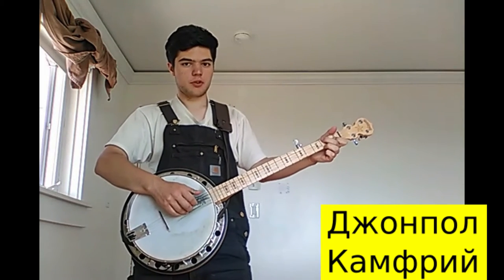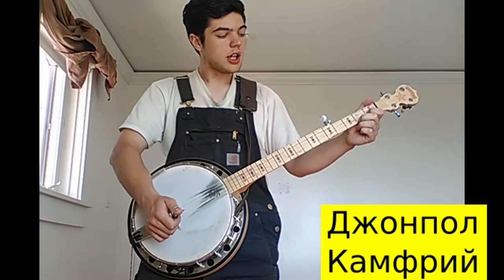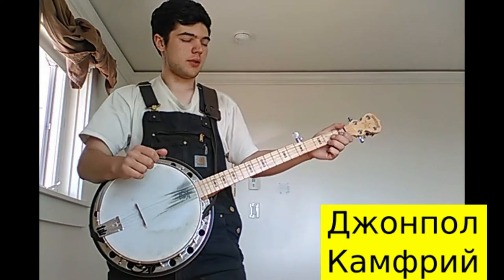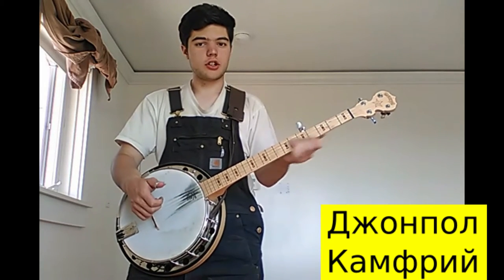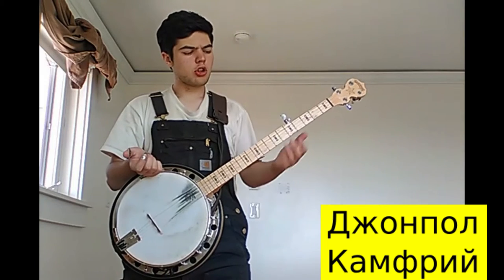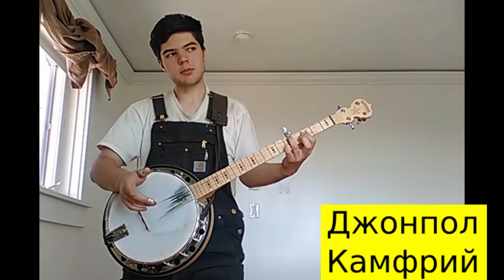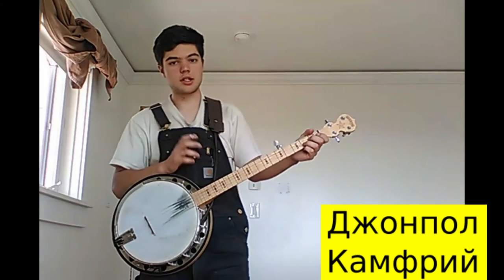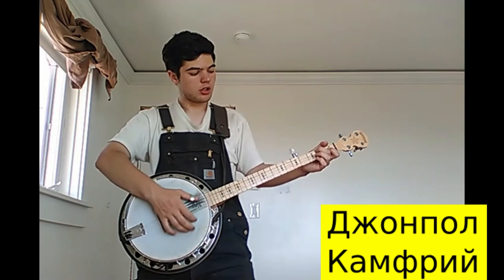Why like C tuning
Салам достор менин

In this video I attempt to explain why I like C tuning.
Here is the promised link to archive.org with Fred van eps.
Please note that some of the songs played in the day were racist. You have been warned.

Here for good measure is a youtube link to a recording of an interview with Van Eps. Banjo players will find it amusing

He probably was the greatest banjo player that ever lived.